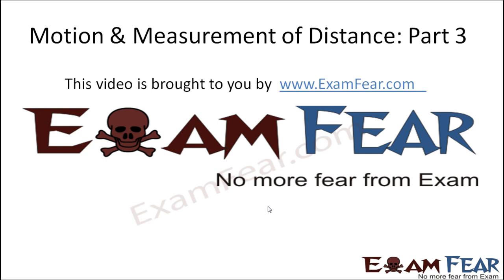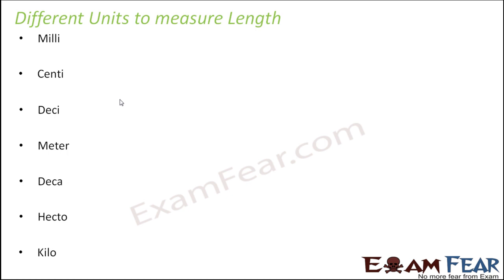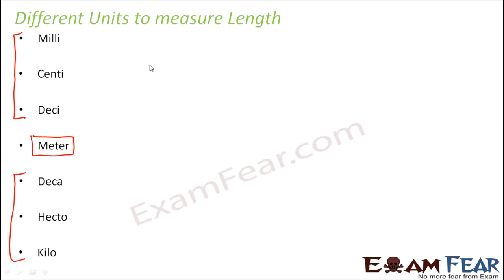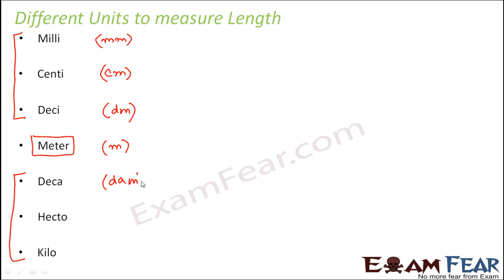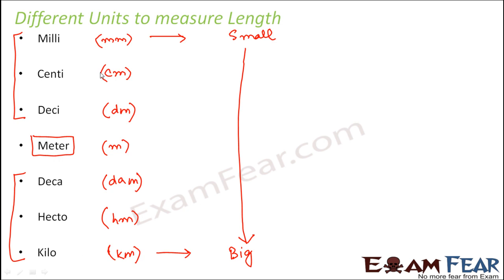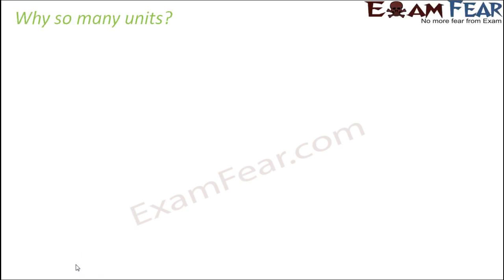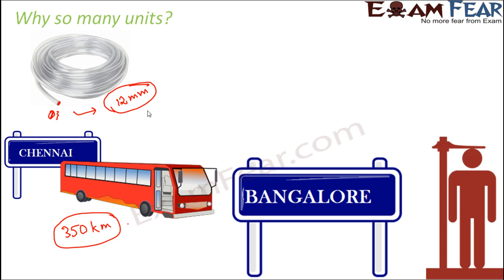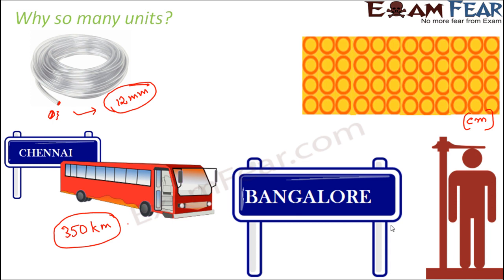Physics Motion & Measurement of Distance Part 3 (Units to Measure Distance) Class 6 VI